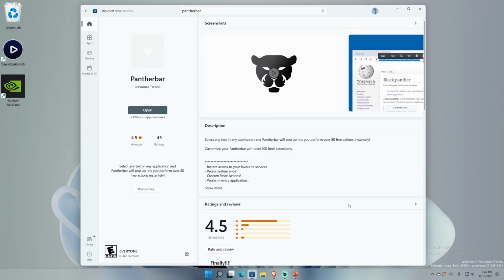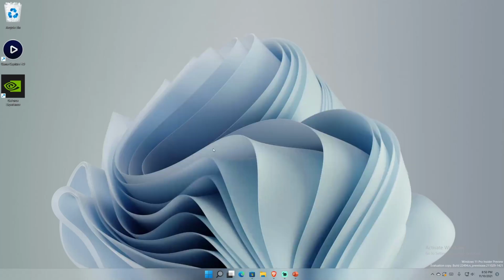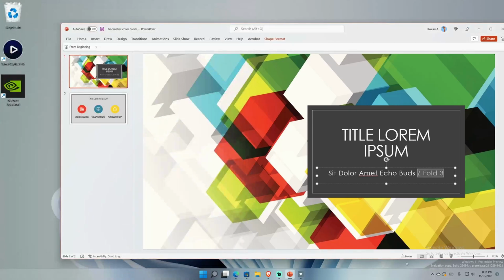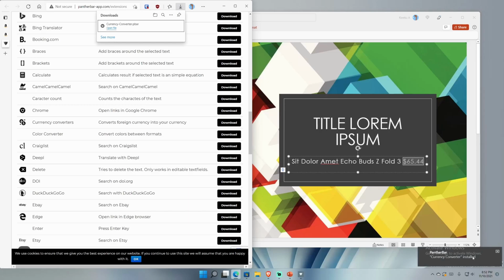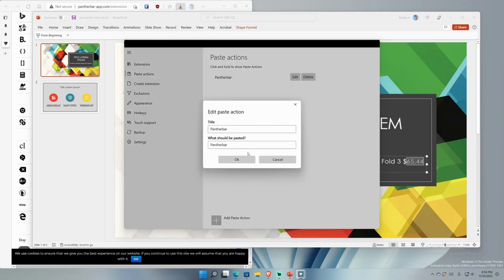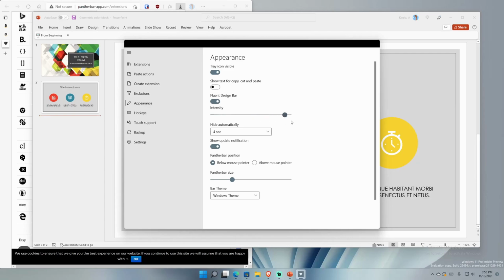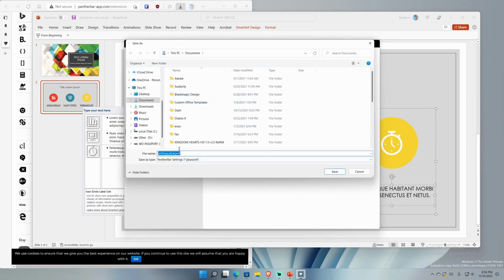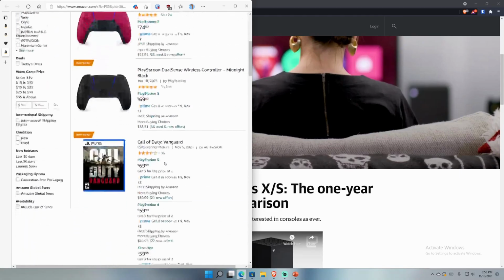Pantherbar [Windows 11] App Review | A Very Simple Yet Advanced Context Tool